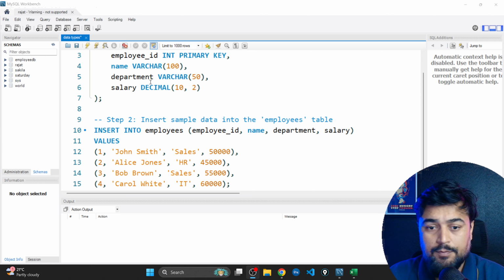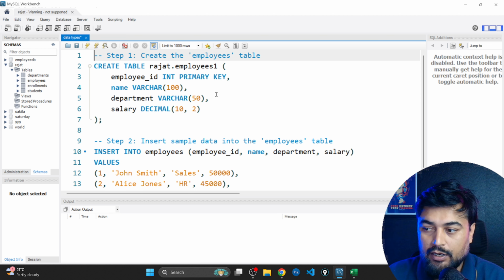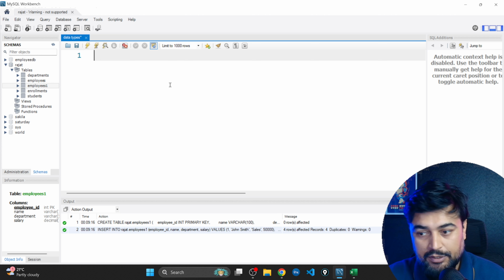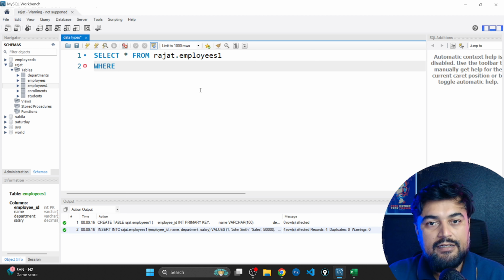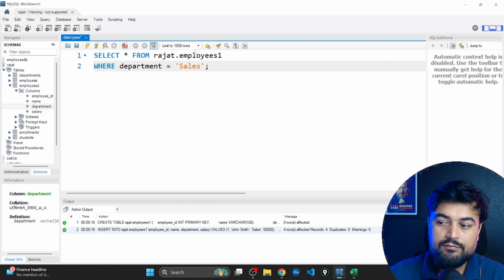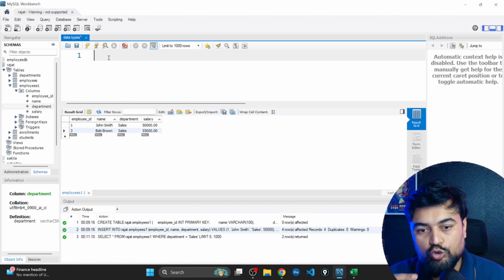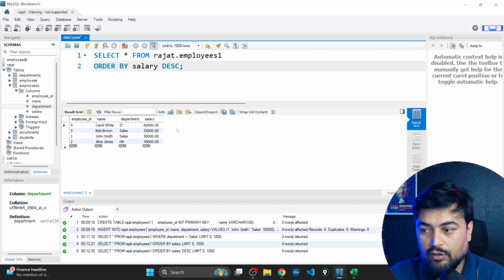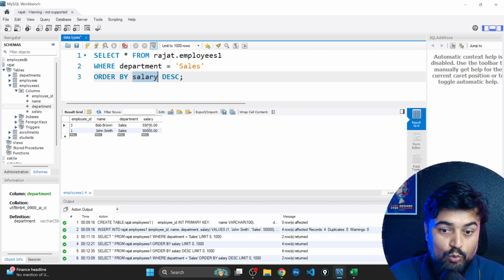15.WHERE and ORDER BY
SQL Tutorial: WHERE & ORDER BY Explained

In this video, we dive into two important SQL clauses: WHERE and ORDER BY. Learn how to filter data with the WHERE clause and sort query results using ORDER BY. Whether you're a beginner or looking to refresh your SQL skills, this tutorial will help you understand how to use these powerful tools for more effective data management.

📌 What You'll Learn:

How to use WHERE to filter data based on conditions
Sorting results with ORDER BY in ascending or descending order
Practical examples of both clauses in action
👨‍💻 Perfect For:

SQL beginners
Data analysts
Anyone looking to improve their querying skills